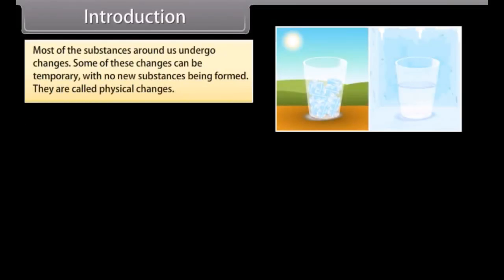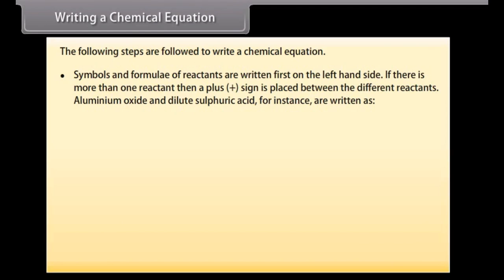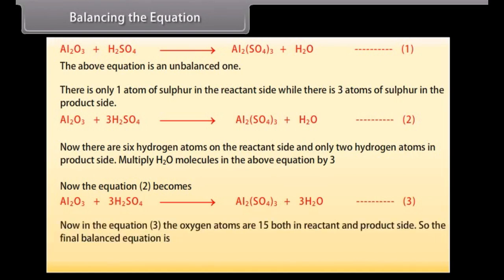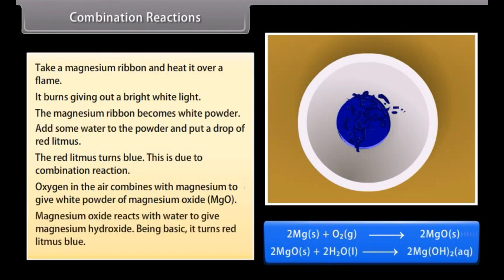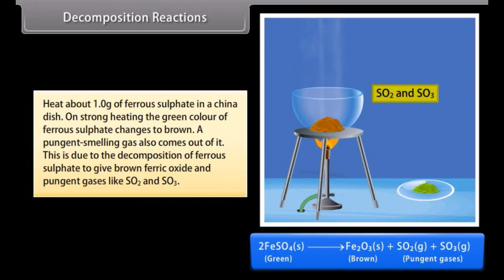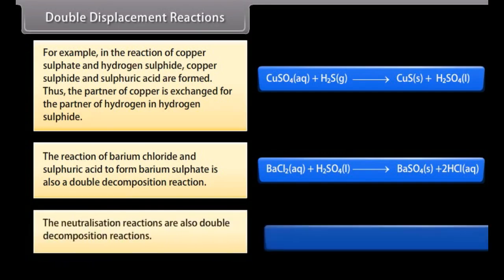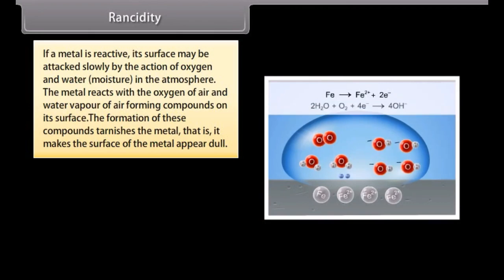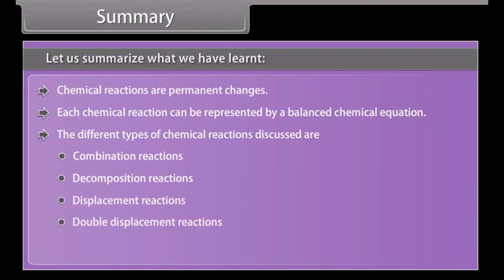CBSE Class 10 Chemistry Chemical Reactions and Equations Animation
1. Chemical reactions and equations
2. Balancing chemical equations
3. Types of chemical reactions
4. Combustion reactions
5. Decomposition reactions
6. Synthesis reactions
7. Acid-base reactions
8. Redox reactions
9. Reversible reactions
10. Endothermic reactions
11. Exothermic reactions
12. Precipitation reactions
13. Displacement reactions
14. Substitution reactions
15. Ionic equations
16. Net ionic equations
17. Stoichiometry
18. Limiting reactant
19. Reaction rate
20. Catalysts in chemical reactions
21. Collision theory
22. Rate-determining step
23. Activation energy
24. Equilibrium in chemical reactions
25. Le Chatelier's principle
26. Equilibrium constant
27. Forward reaction
28. Reverse reaction
29. Equilibrium position
30. Law of mass action
31. Reaction quotient
32. Concentration and rate of reaction
33. Temperature and rate of reaction
34. Pressure and rate of reaction
35. Catalysts and rate of reaction
36. Effect of surface area on reaction rate
37. Reaction mechanisms
38. Elementary steps
39. Rate laws
40. Integrated rate laws
41. Rate constant
42. Order of reaction
43. Half-life of a reaction
44. Arrhenius equation
45. Catalyst poisoning
46. Enzymes in chemical reactions
47. Reaction intermediates
48. Chemical equilibrium and industrial processes
49. Haber process
50. Contact process
51. Ostwald process
52. Solvay process
53. Neutralization reactions
54. Acid-base indicators
55. pH scale
56. Titration
57. Redox titrations
58. Oxidation-reduction reactions
59. Electrochemical cells
60. Galvanic cells
61. Electrolytic cells
62. Anode
63. Cathode
64. Electrolysis
65. Faraday's laws of electrolysis
66. Corrosion and prevention
67. Rusting of iron
68. Galvanization
69. Cathodic protection
70. Chemical equations and word equations
71. Writing and balancing chemical equations
72. Law of conservation of mass
73. Reactants and products in chemical equations
74. Coefficients and subscripts
75. States of matter in chemical equations
76. Skeleton equations
77. Complete ionic equations
78. Balancing equations with polyatomic ions
79. Balancing redox equations
80. Oxidation numbers in chemical equations
81. Activity series of metals
82. Activity series of non-metals
83. Hydrocarbon combustion reactions
84. Photosynthesis equation
85. Cellular respiration equation
86. Acid rain equation
87. Fertilizer production equation
88. Soap making equation
89. Natural gas combustion equation
90. Ammonia synthesis equation
91. Electrolysis of water equation
92. Sodium hydroxide production equation
93. Calcium carbonate decomposition equation
94. Fermentation equation
95. Limestone and acid rain equation
96. Sulfuric acid production equation
97. Ethanol combustion equation
98. Nitrogen fixation equation
99. Photosynthesis and global warming equation
100. Nuclear fission equation